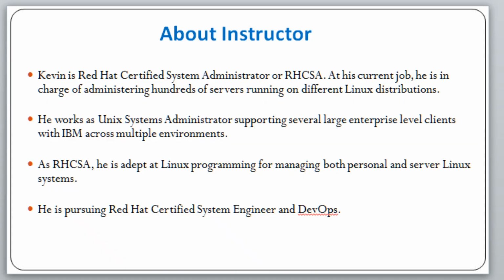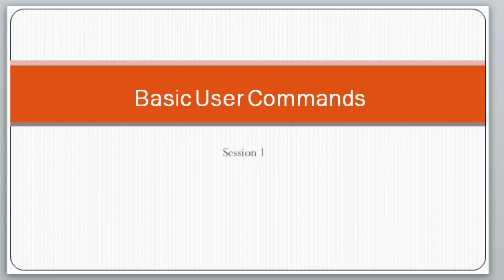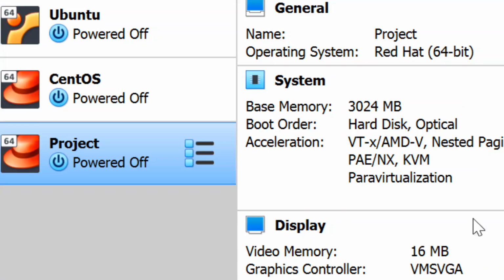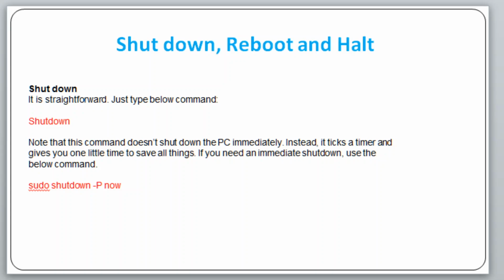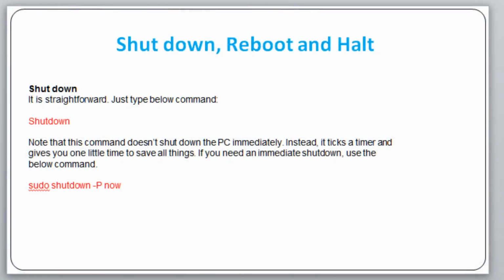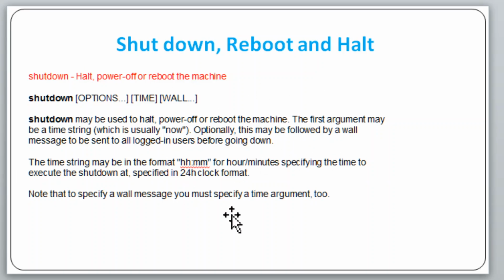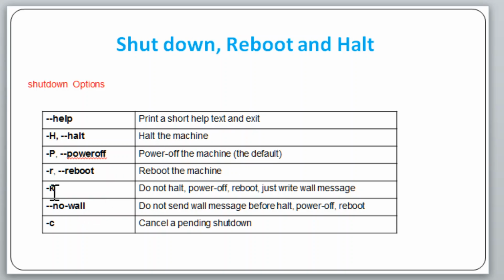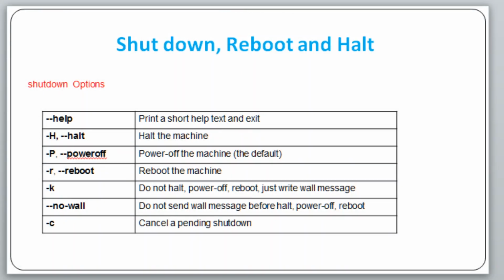Bash Scripting: Session 1.1 - Log in/out & Navigating via Command Line